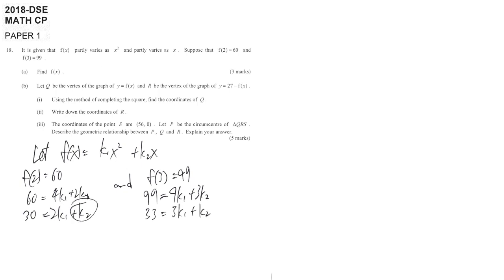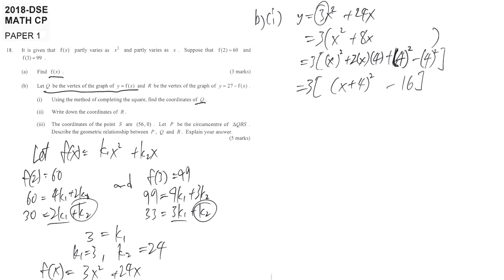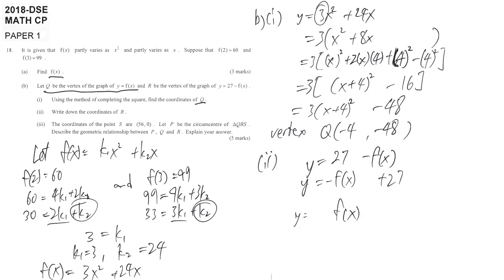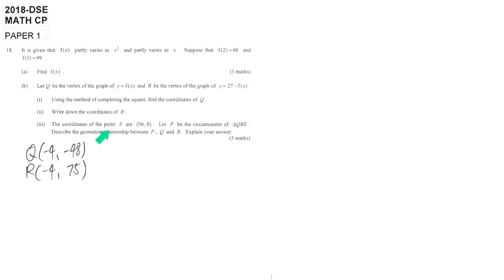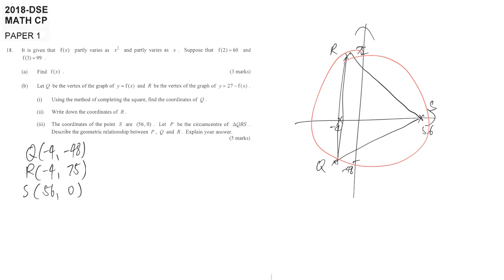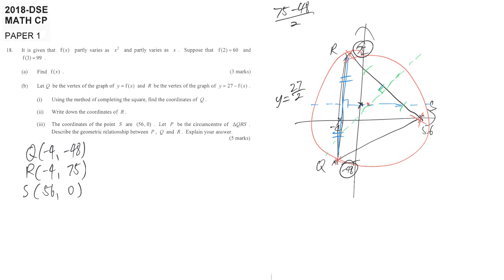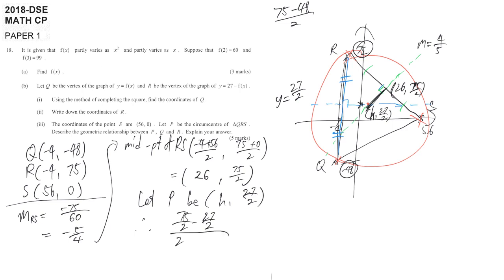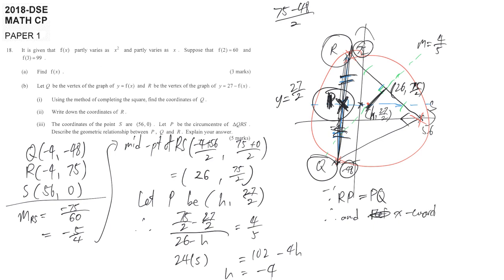HKDSE Maths Paper 1 2018 - #18 Variation Coordinate Geometry Four Centres of Triangle